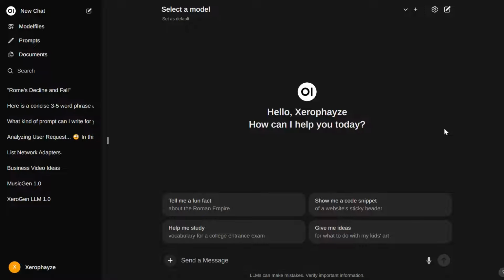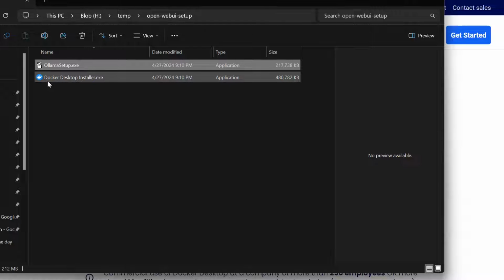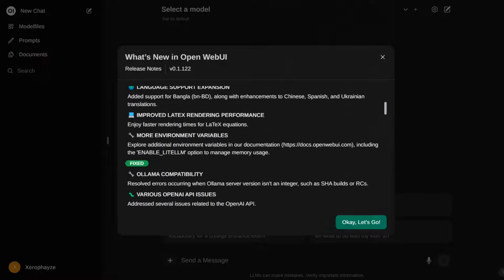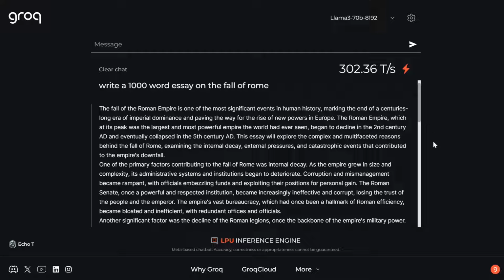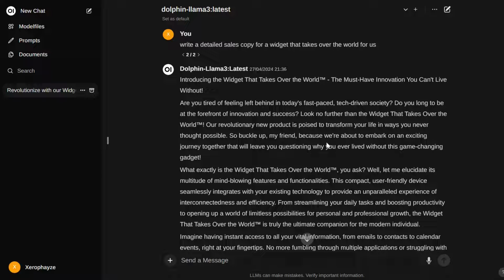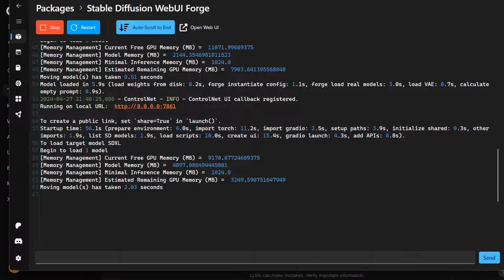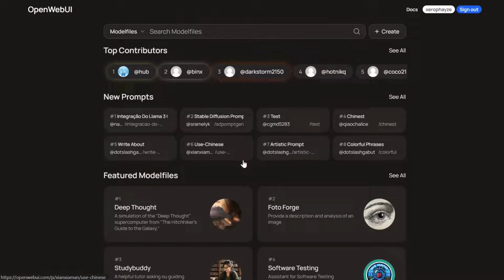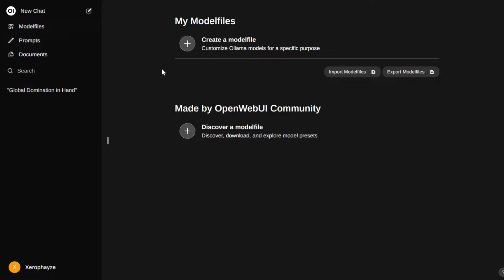DIY AI: Install Your Own Local ChatGPT with Open WebUI | Step-by-Step Tutorial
Ever wanted to run your own AI without relying on big tech? Our latest video is a must-watch! We guide you through the installation and basic setup of Open WebUI—a ChatGPT-like interface that empowers you to run a local large language model (LLM) completely offline. Gain full control over your data and interact with private documents securely, without internet connectivity. Perfect for those who value privacy and data security. Tune in to learn how to take your first steps into managing your own AI system!

install ollama
install docker then open docker
run the following in a terminal or command line:
docker run -d -p 3000:8080 --add-host=host.docker.internal:host-gateway -v open-webui:/app/backend/data --name open-webui --restart always